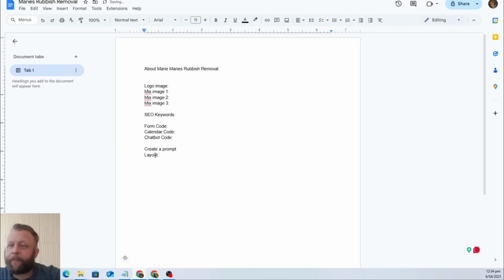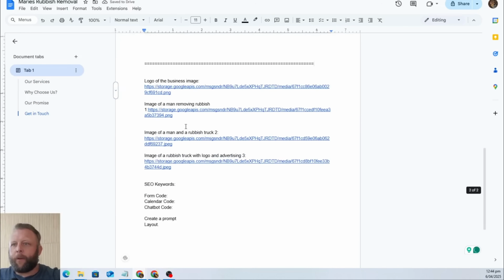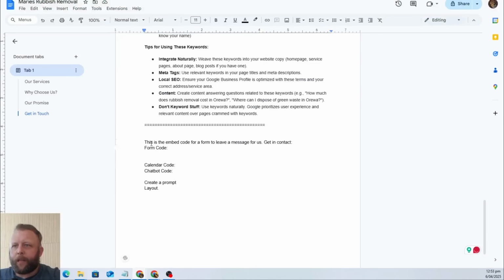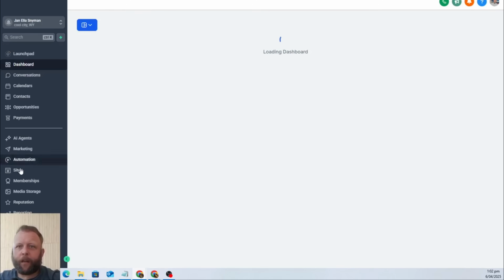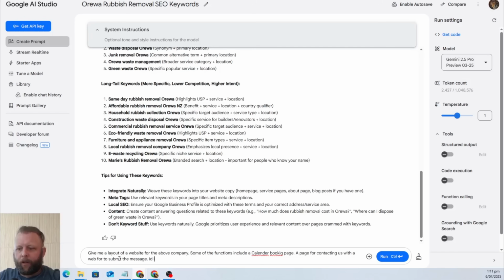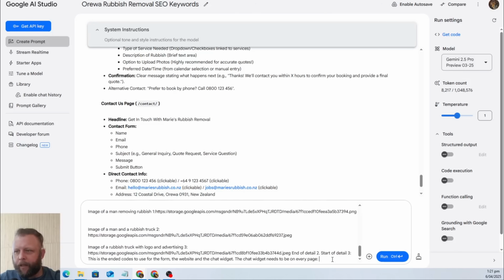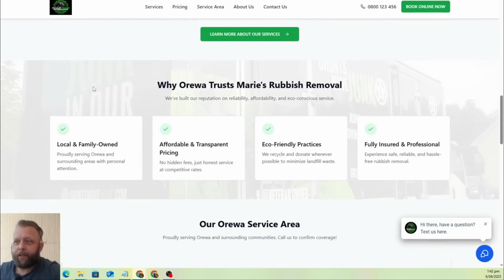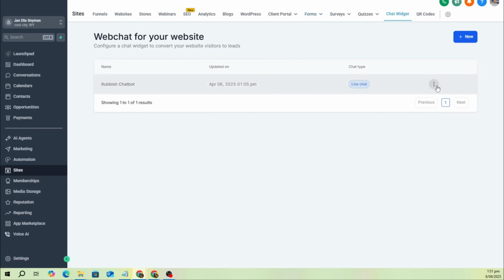Lovable And Go Highlevel - The Perfect Website And Ai Tool Combination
How to build any website with Lovable.dev and Go Highlevel in less than 30min.
Having GHL in the backend means you'll have the capability of Ai and a CRM system, so a totally functional system websites that businesses can use.